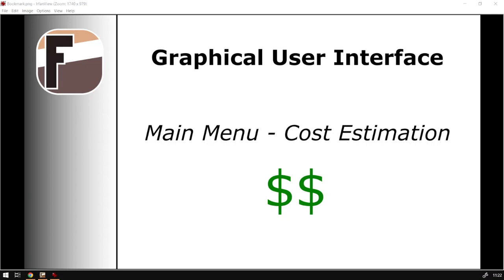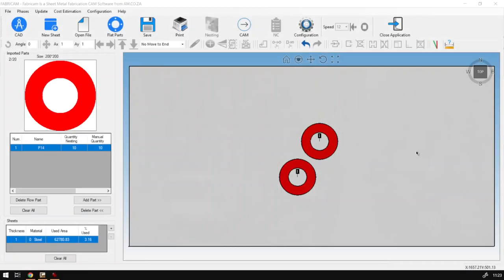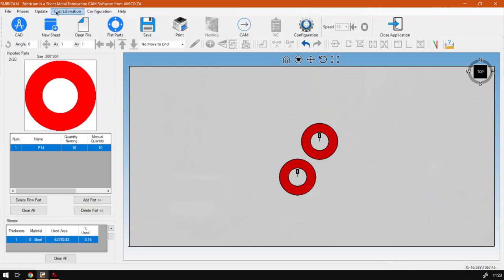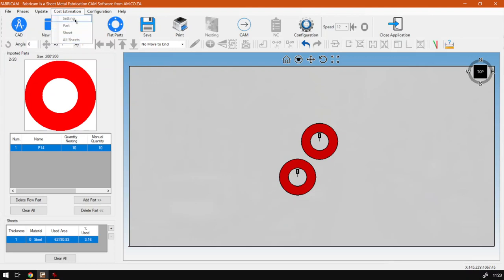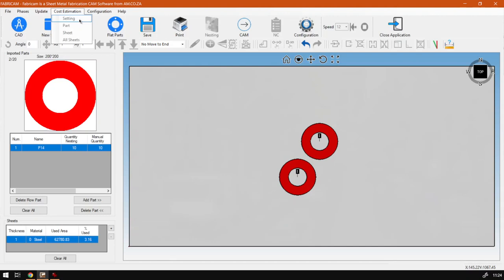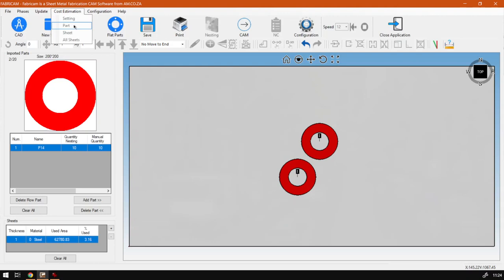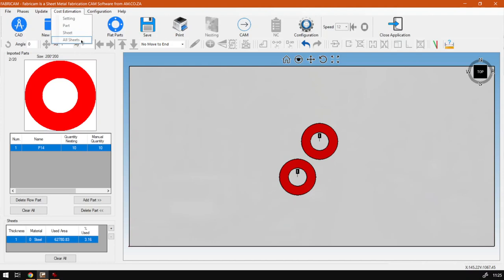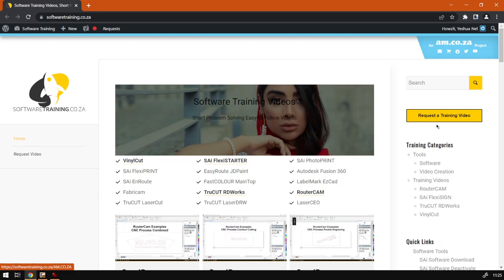FabriCAM Cost Estimation Menu from the Main Menu (Part 6) Step by Step Video Tutorial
Having a Estimation of what work and materials will cost you before hand is a great way to ensure that one does not undercharge.

When it comes to the items and services available to add cost to there are quite a few to choose from.

This video is part of a Mini-Series. Next video covers Main Menu – Help. Previous video covered Main Menu – Update.